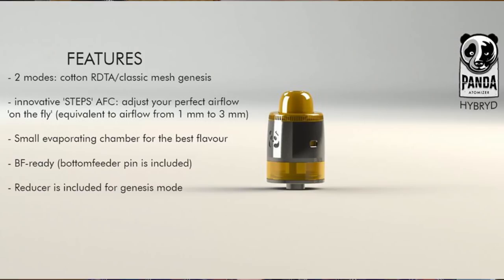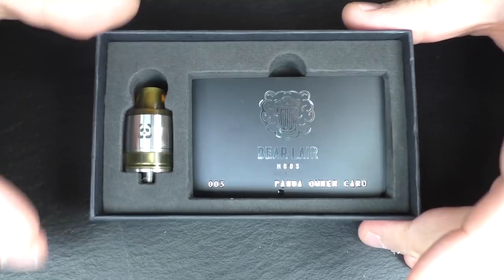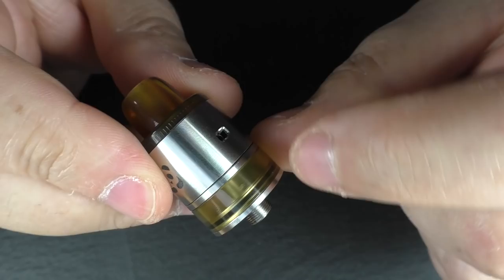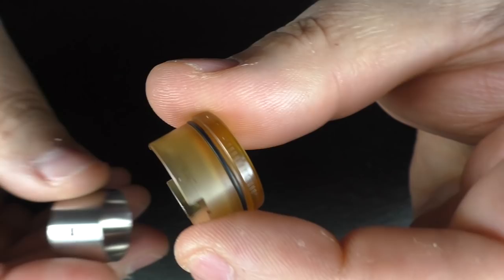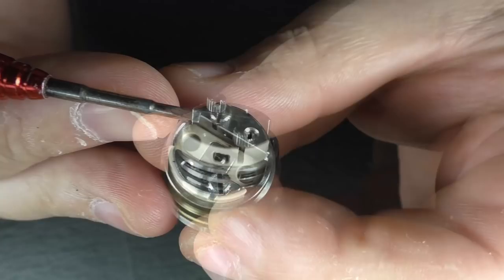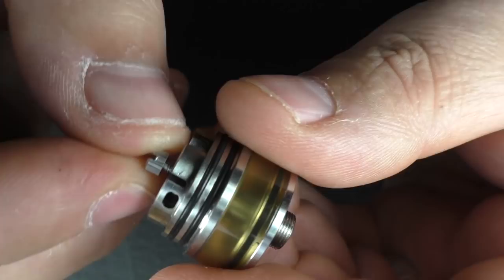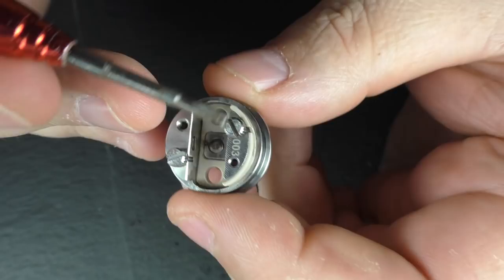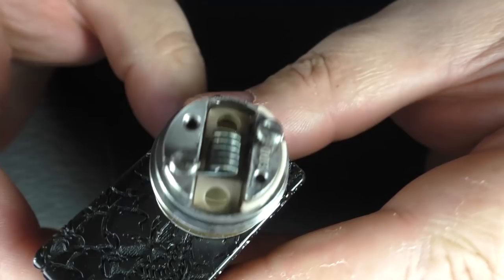Panda Hybrid RDTA by Bear lair Mods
My rant about lack of information was unfair as the guys do list full spec for their gear on the website, my mistake and I fully apologise, sorry 🤐

blmods

Links:

Email - todd@toddsreviews
Equipment I use:

Panasonic  HC-V720
A Shed